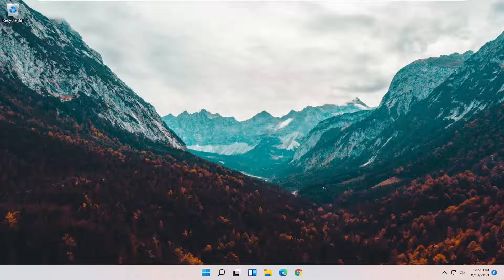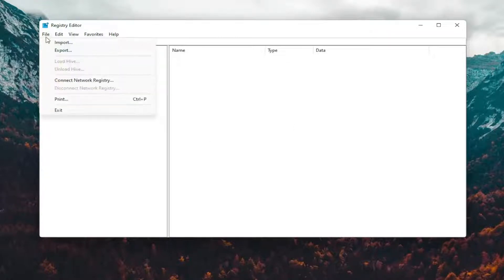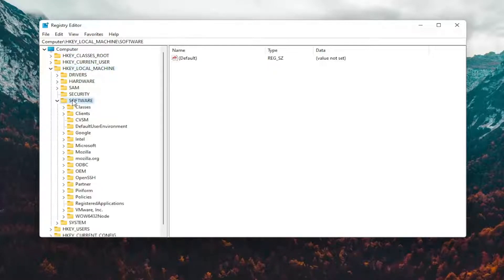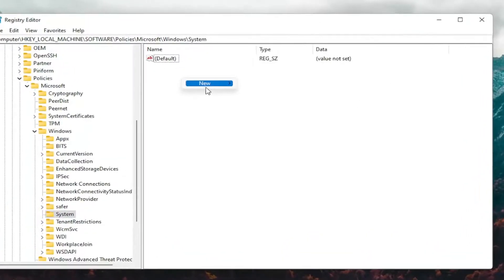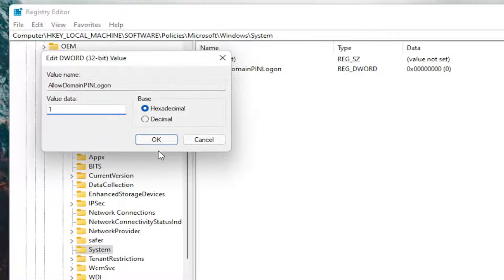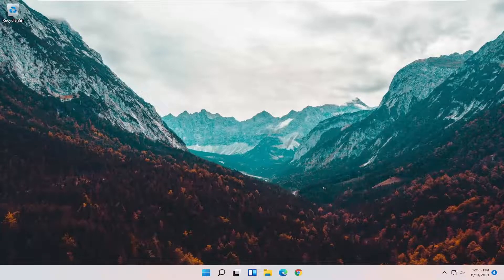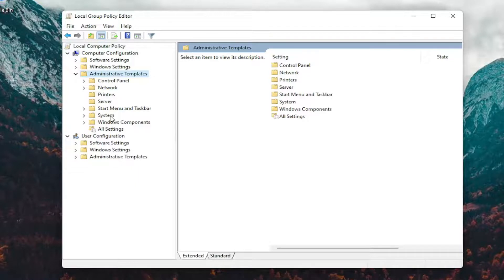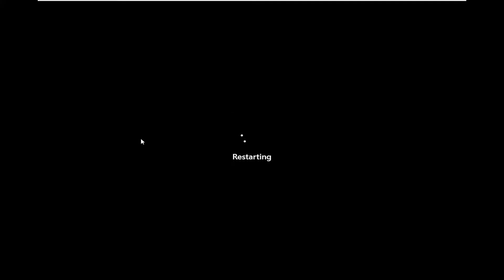Windows Hello Fingerprint-This Option Is Currently Unavailable. Something Went Wrong - Windows 11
There can be many reasons for the feature failing to work. You can try the methods listed below to fix the problem and get the Windows Hello Face working again.

windows hello fingerprint this option is currently unavailable dell
windows hello fingerprint ASUS
windows hello fingerprint and pin greyed out
windows hello fingerprint currently unavailable
windows hello fingerprint currently not available